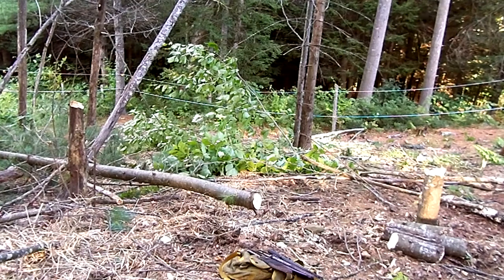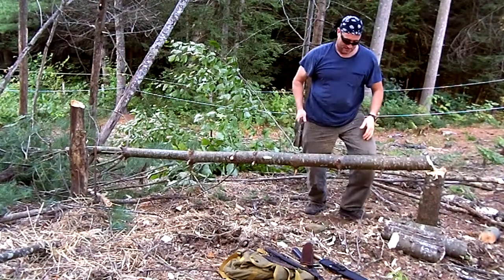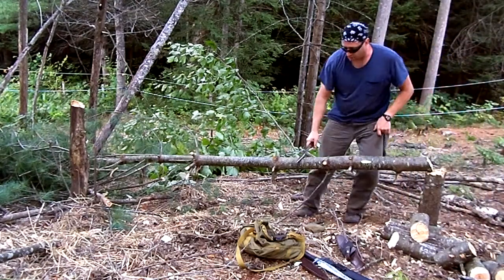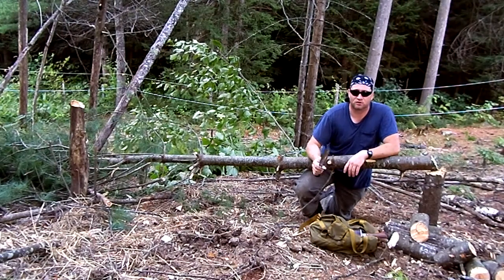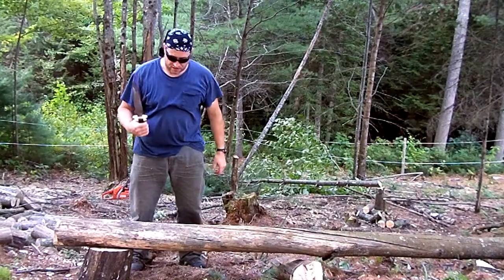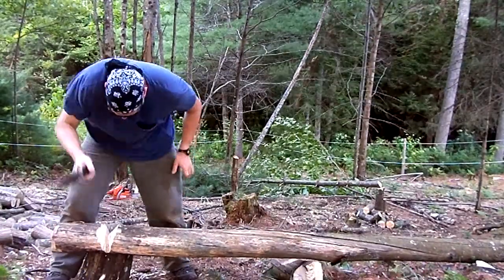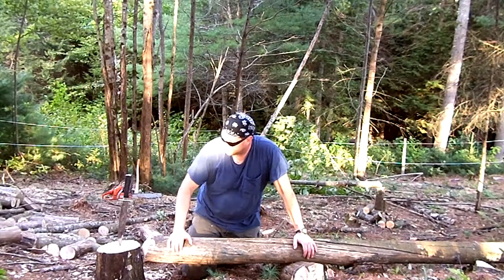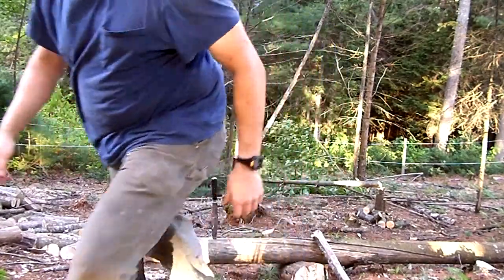Bowie knife chopping 2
Chopping a pine with a few knives, as well as a well seasoned rock maple with the coffin hornbeam bowie. Notice the difference when the wood is well seasoned. This video also includes some commentary on chopping with knives, hard knife use and NOT abusing knives. Sure, its long, but worth it if one is a serious chopper.
Janka Wood Hardness Scale rates the white pine as 420, beech at 1300, and the hard or rock maple at 1450. The Hornbeam I use for handles is rated at 1860.
**UPDATE**
When collecting firewood, I took a minute to measure the maple log in question- it was 8 1/4". Keeping it honest. Thanks for reading down this far.